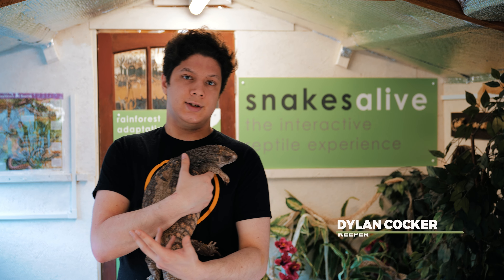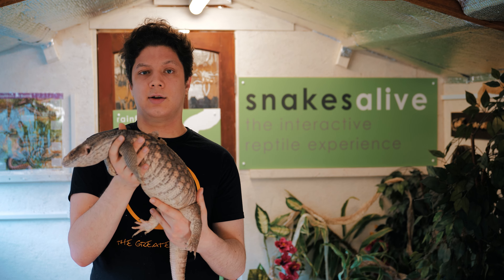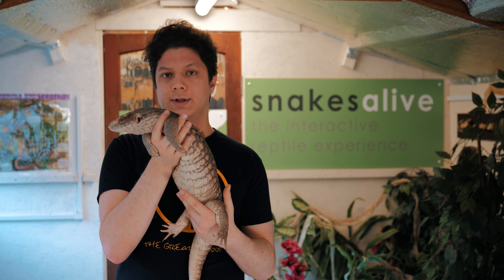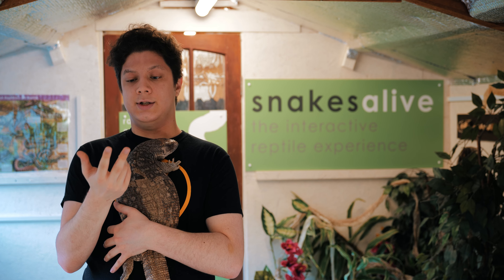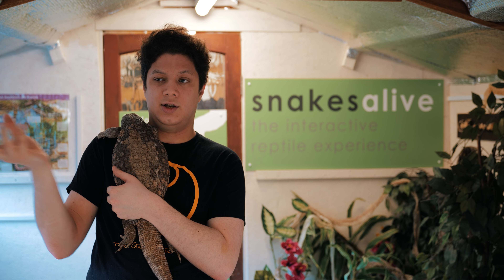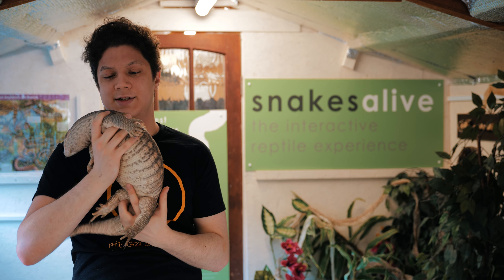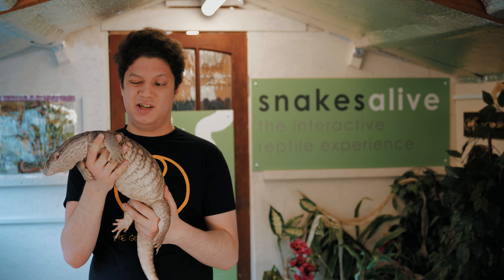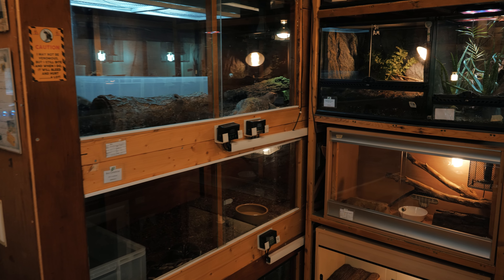Educational Video - Snakes Alive Bosc Monitor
This is a promotional video for Snakes Alive, in order to educate people about Bosc Monitor lizards. Dylan Cocker explains in detail, how they live and the many amazing things these lizards are capable of. Snakes Alive is home to snakes, lizards, and other reptiles.

Video Production Essex | Video Production London